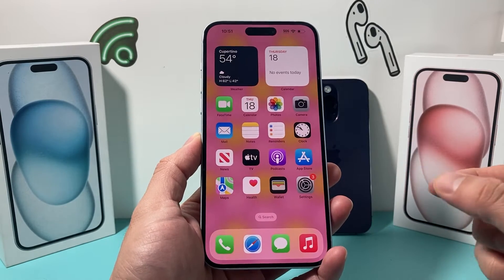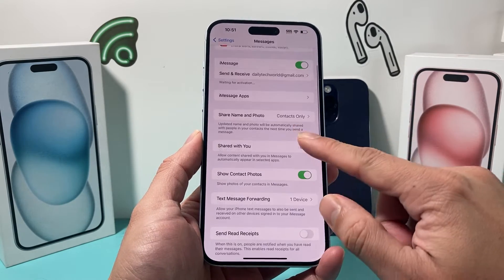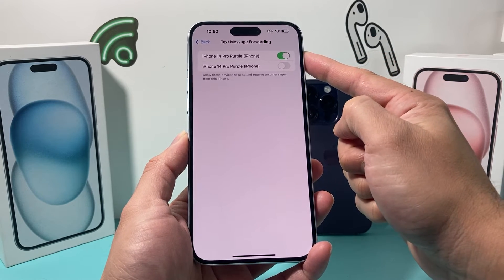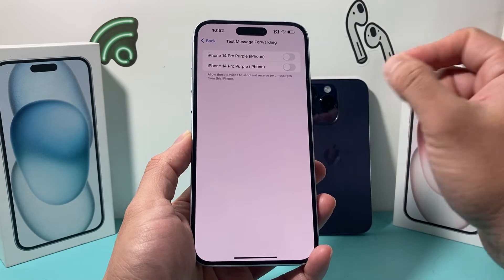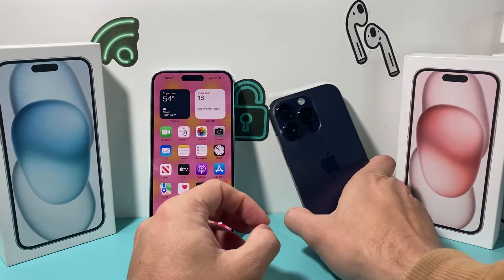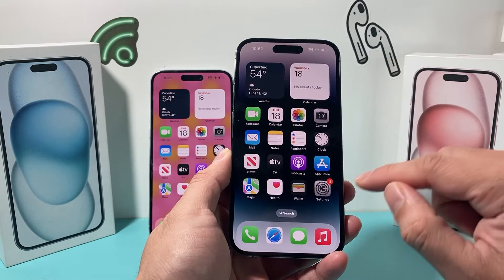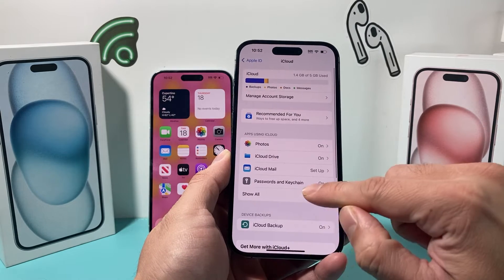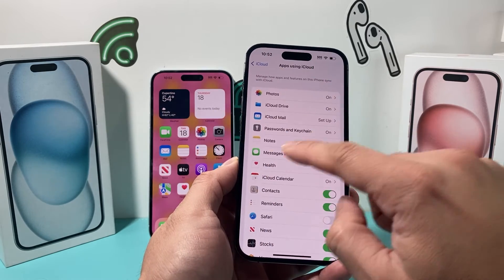How to Turn Off Text Message Forwarding on iPhone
In this iPhone tutorial we show you how to turn off and disable text message forwarding for SMS / MMS and iMessage on the latest iOS update.